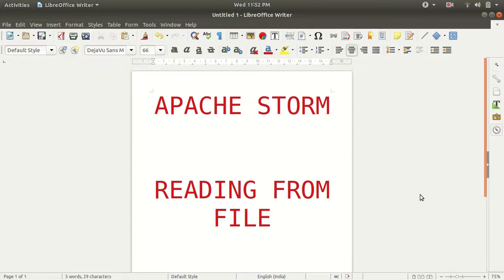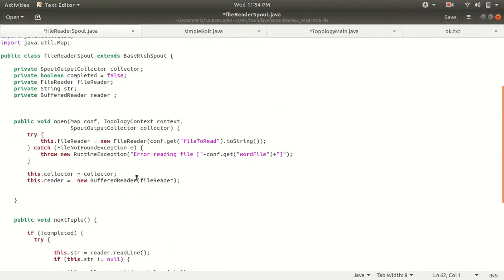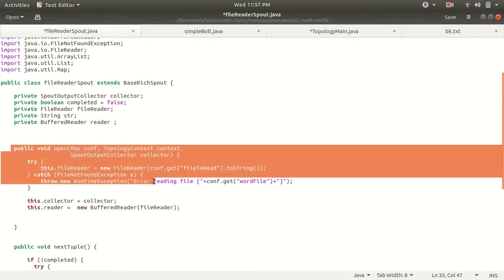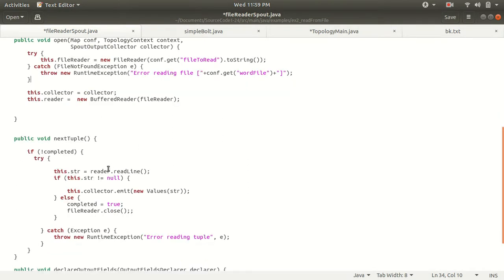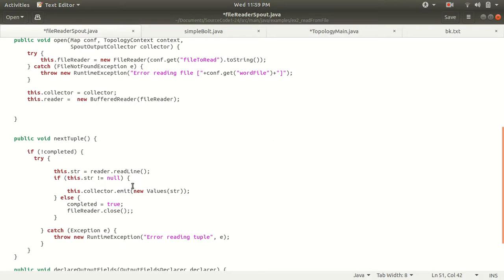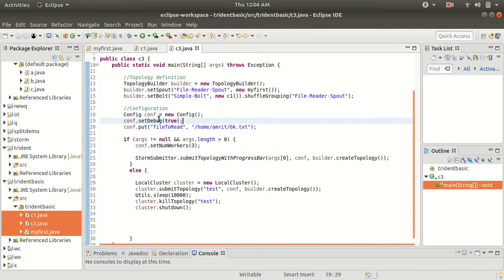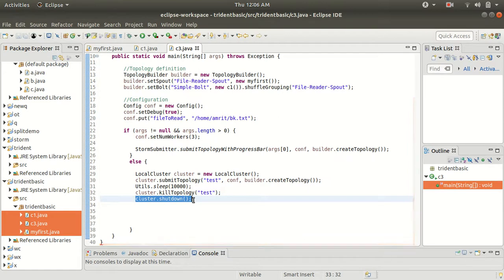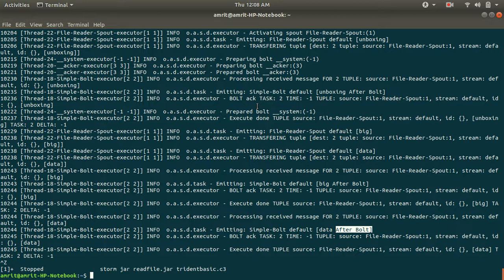Apache Storm: Tutorial on reading from a file in Apache Storm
Tutorial on reading from a file in Apache Storm